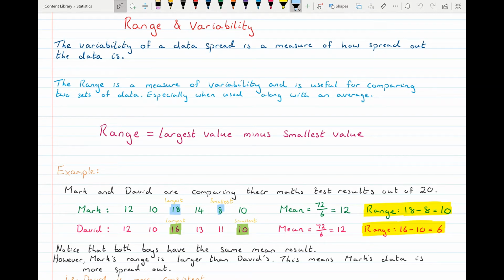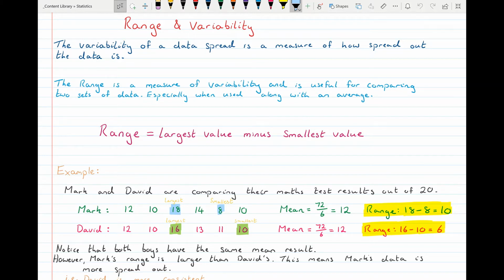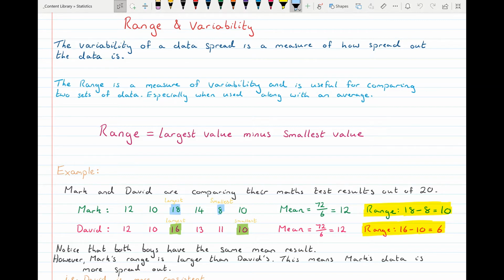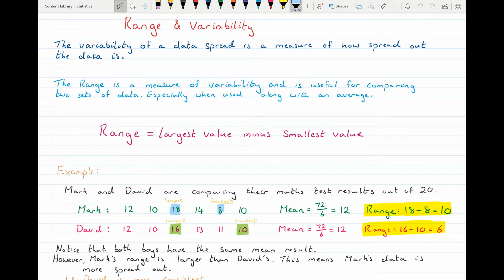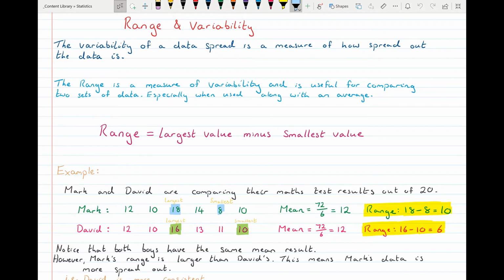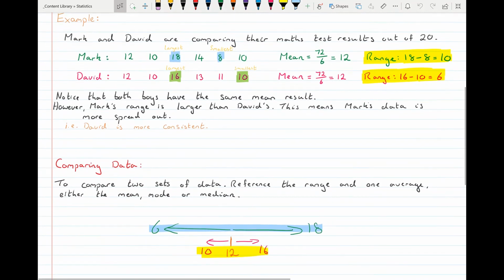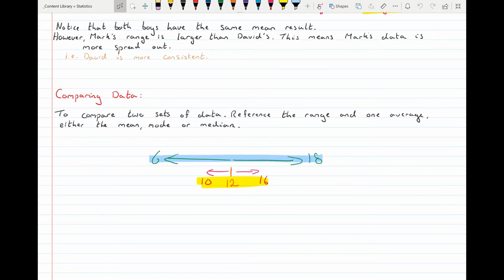Range - Statistics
Examining the Range as a measure of variability & spread.
Suitable for Junior Cert. Maths students.